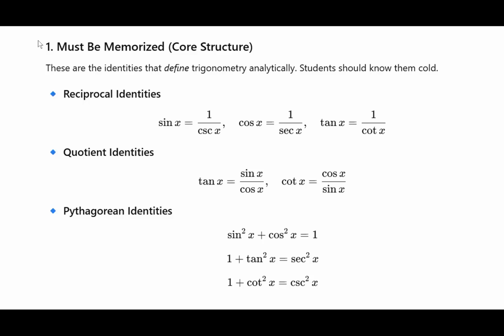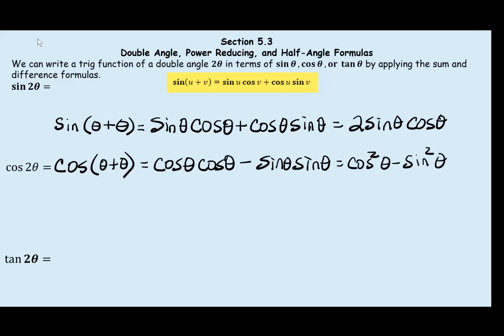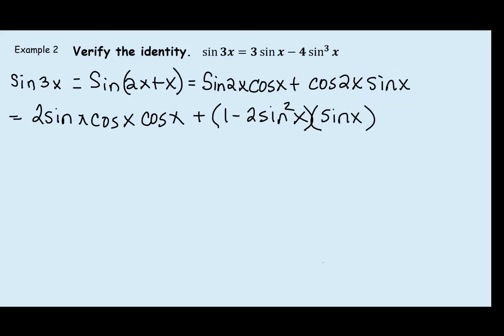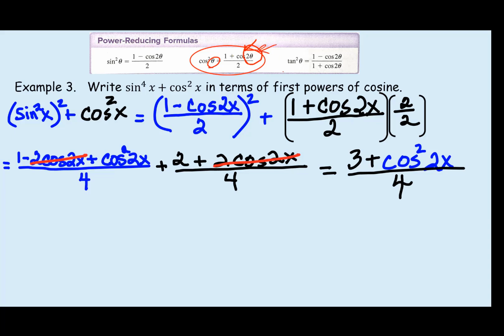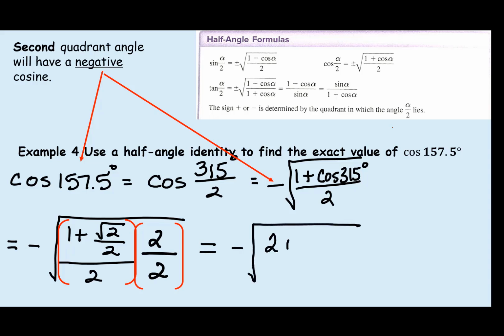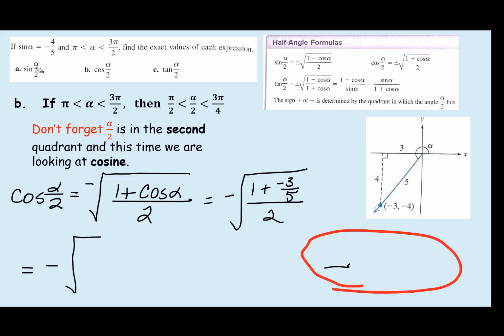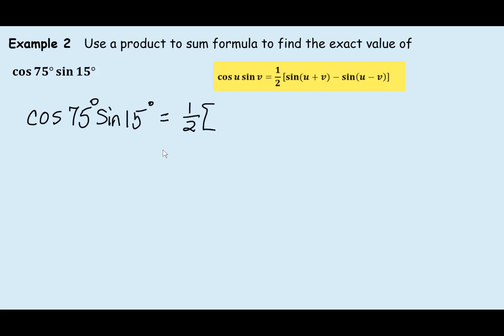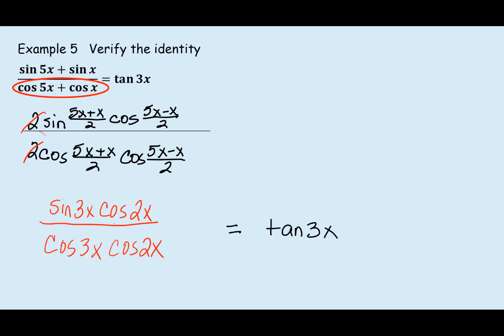Precalculus Sections 5.3 and 5.4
Trig identities and formulas